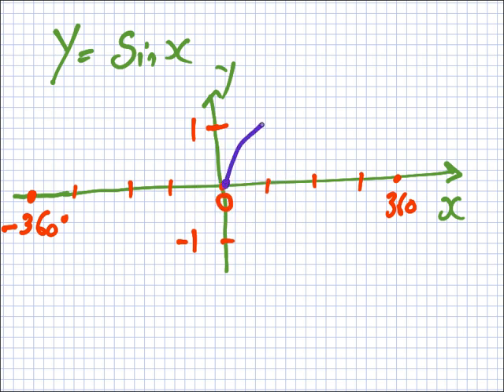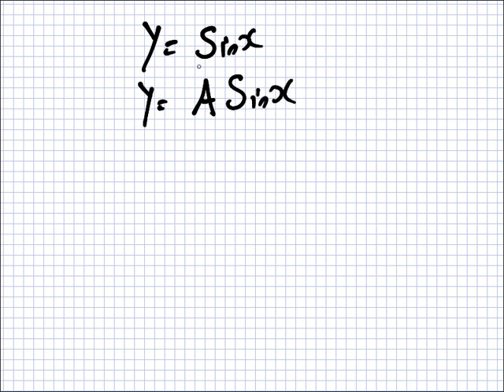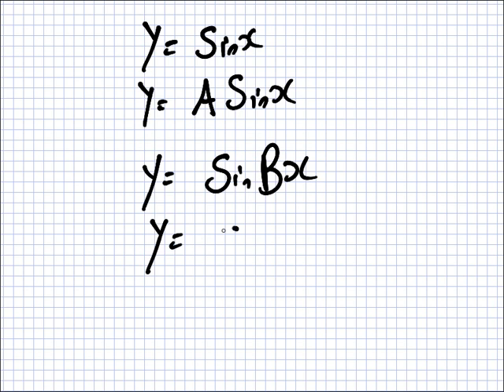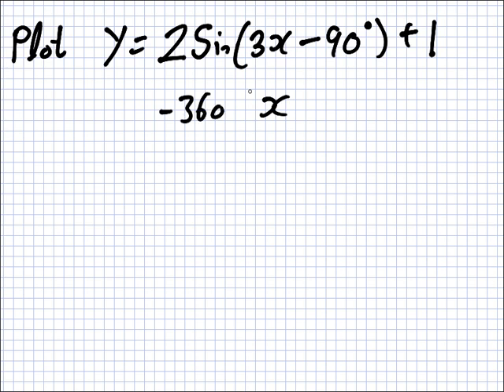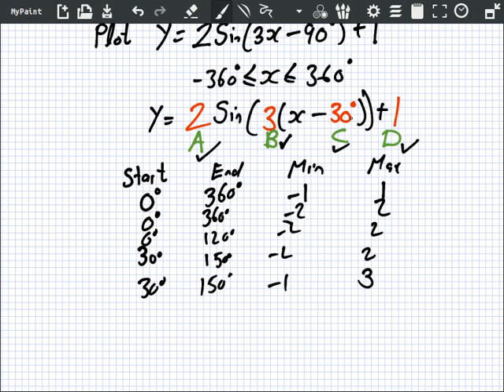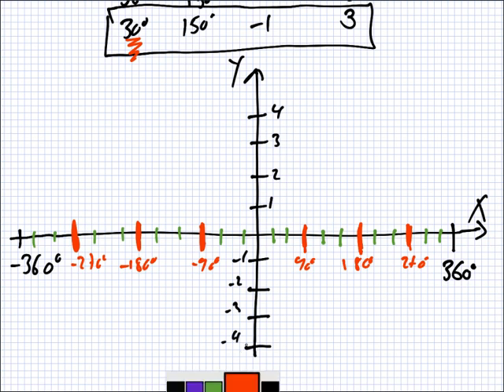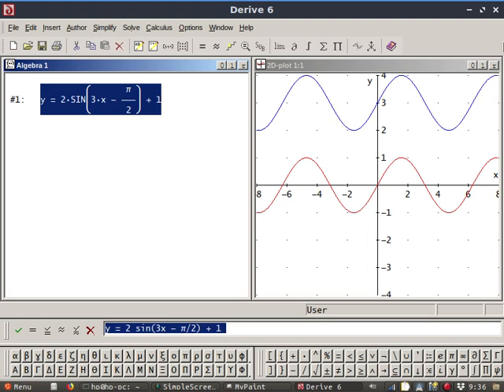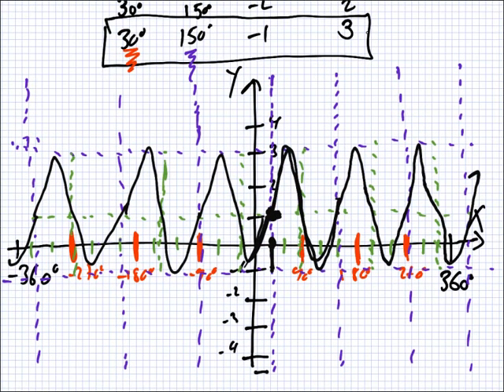Maths for Engineering | 1920 Intake 2 | Graphic Trigonometric Functions | 10-03-2020